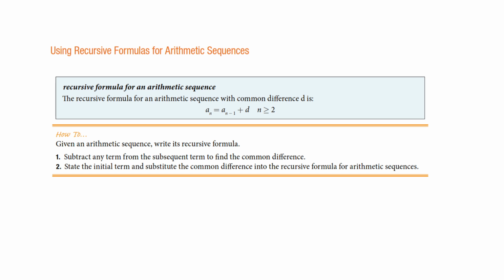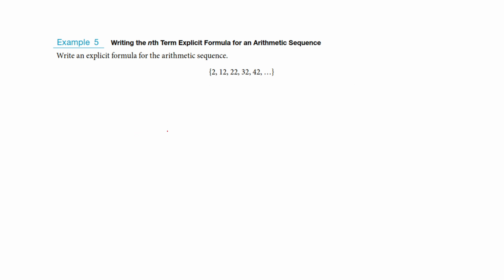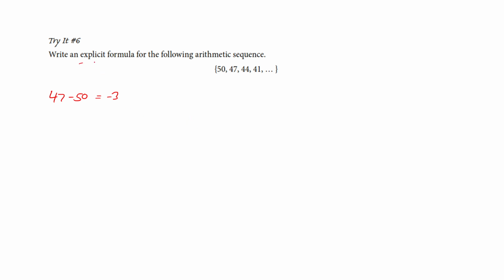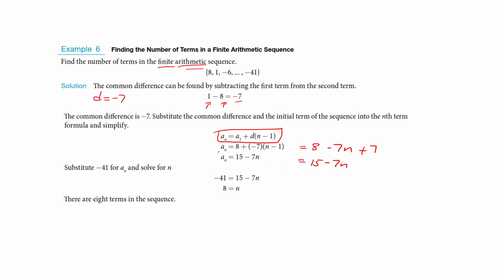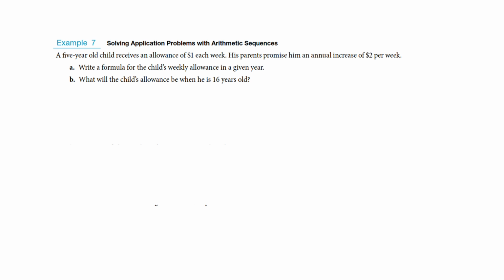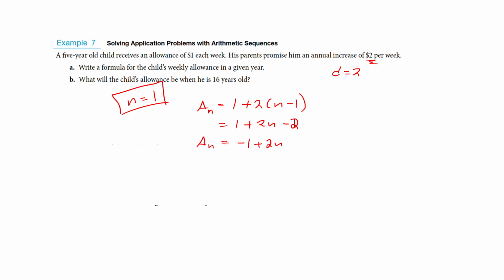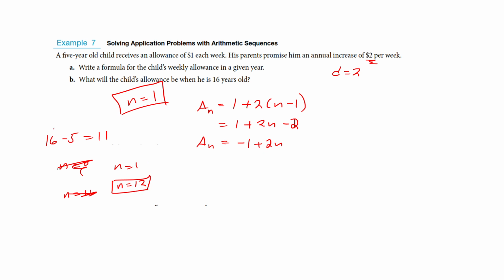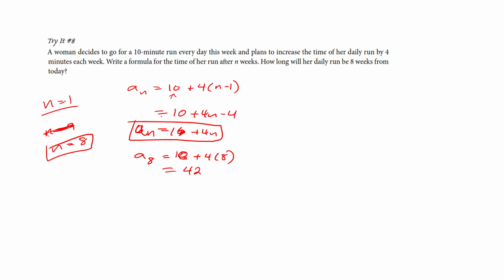Math House Alg II 9 2b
Recursive formula for arithmetic sequences.